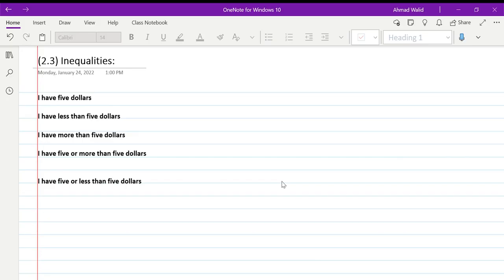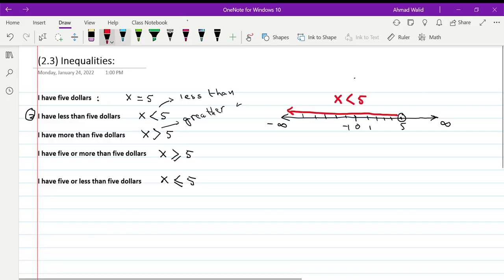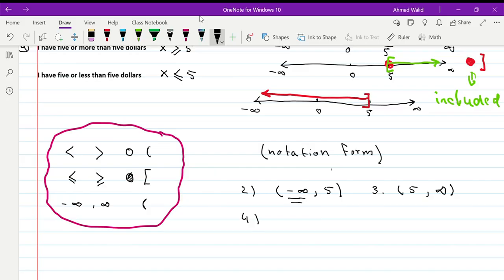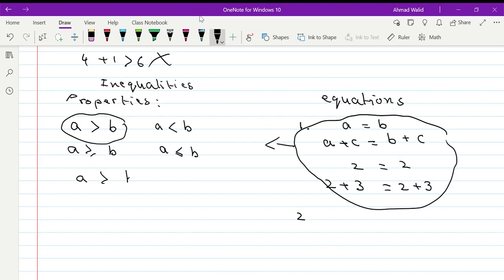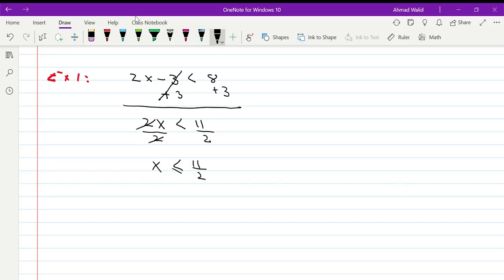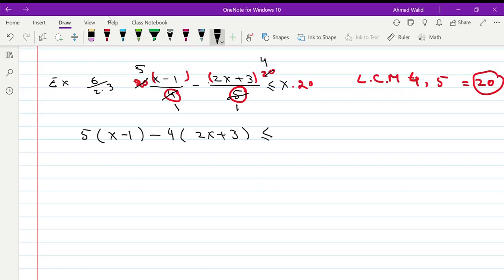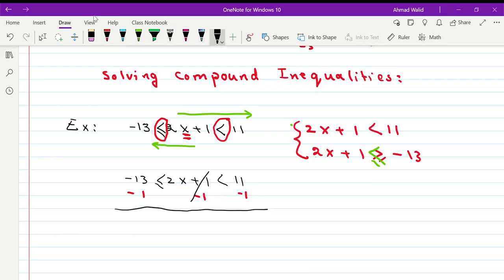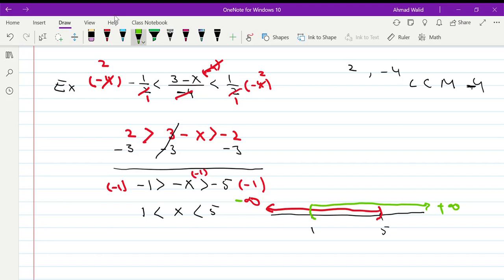Pre-Calculus (2.3) Inequalities Part 1